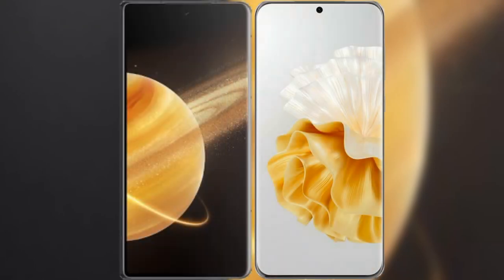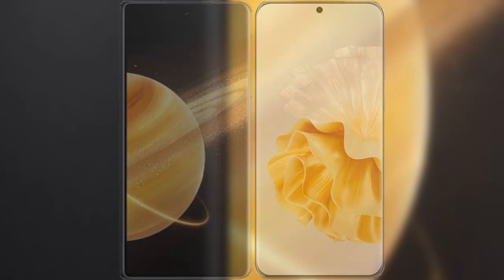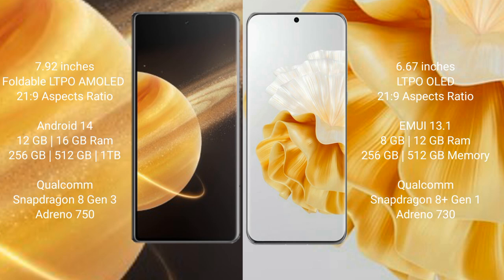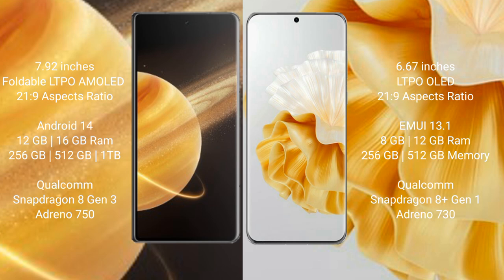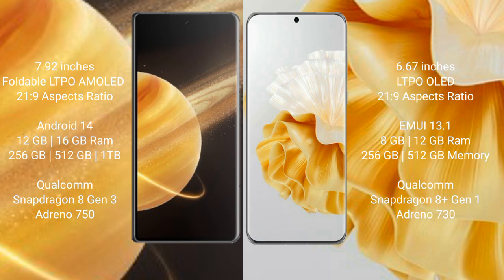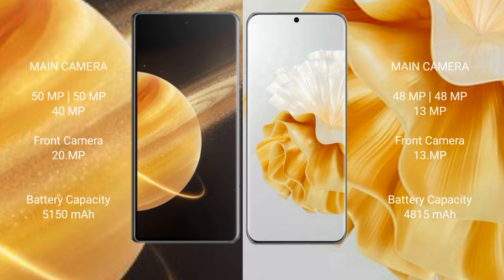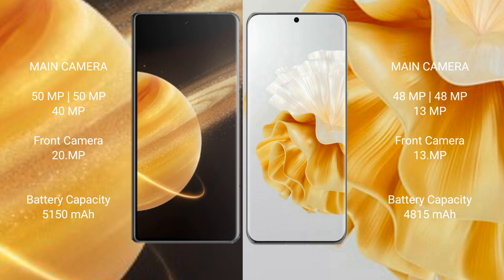Honor Magic V3 vs Huawei P60 Pro Review